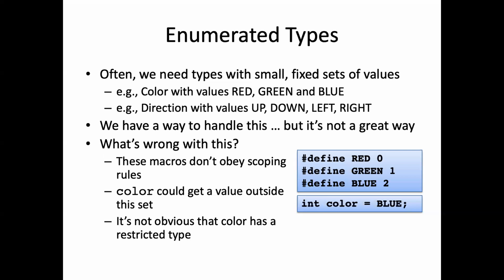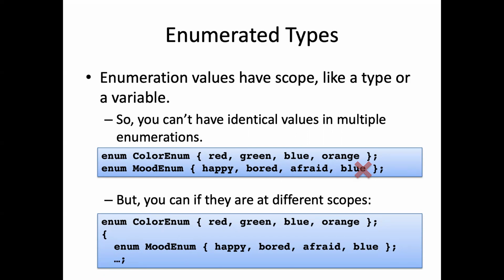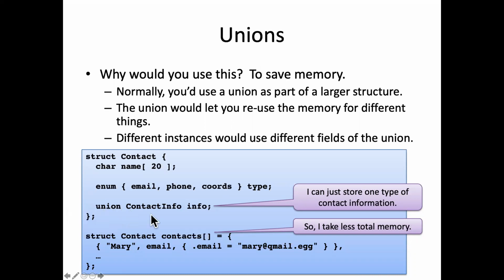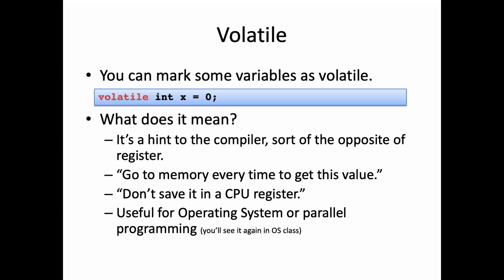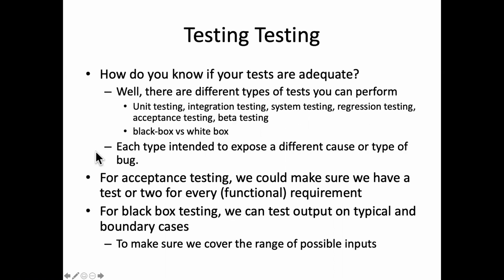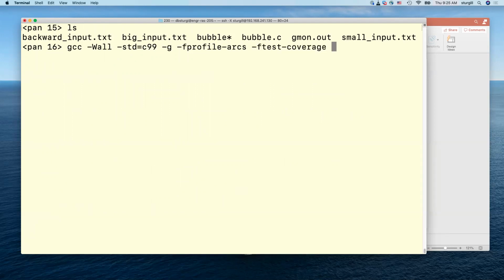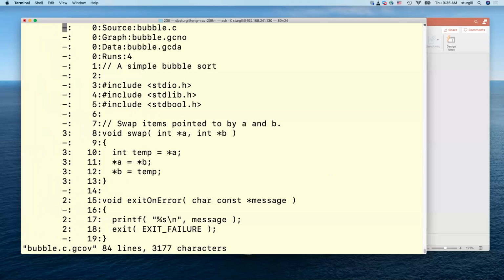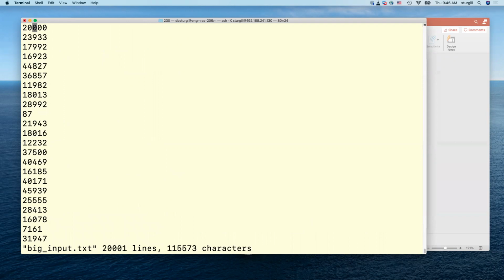C Lecture 23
We finish talking about enum and union, then we start talking about measuring code coverage and performance.